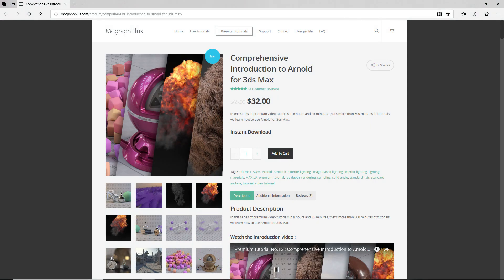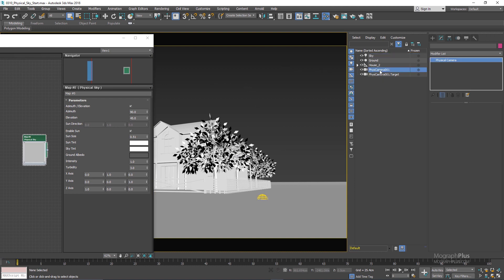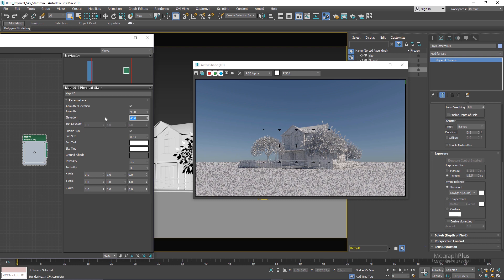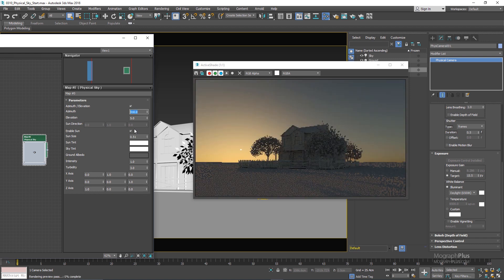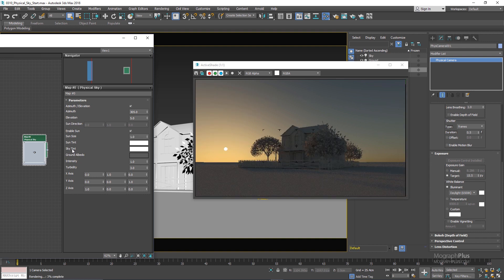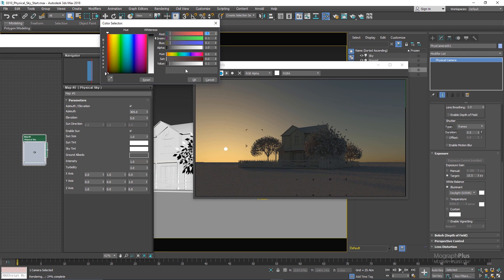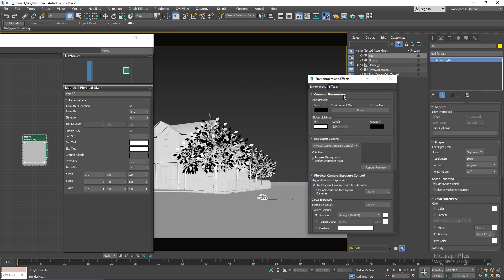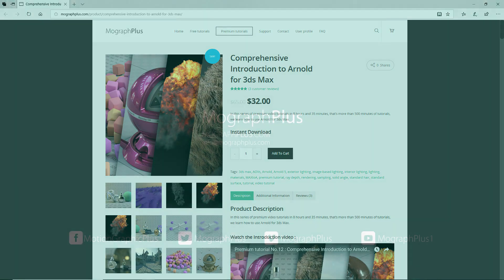Arnold for 3ds Max | Understanding Physical Sky | Tutorial #106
In this tutorial which is a free sample from  " Comprehensive introduction to Arnold for 3ds Max" course , we learn about Physical Sky in Arnold for 3ds Max.